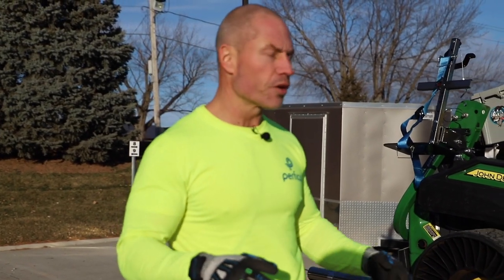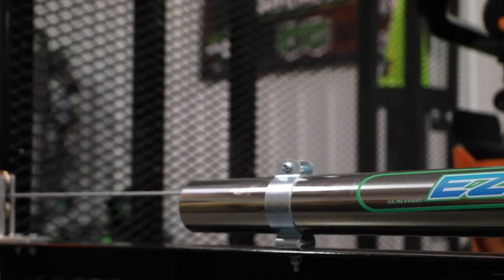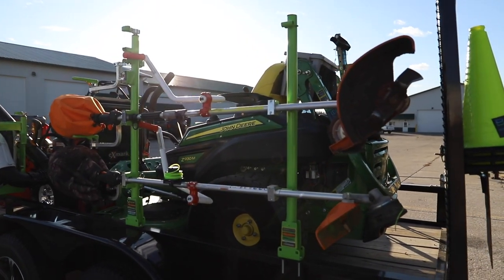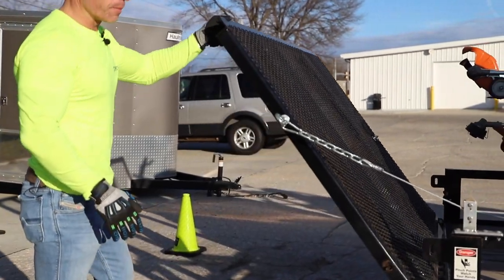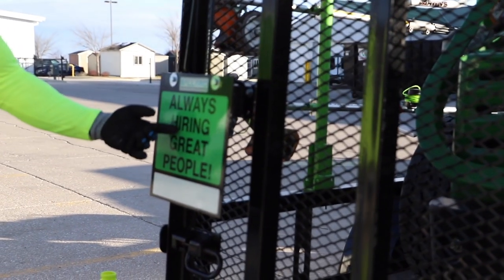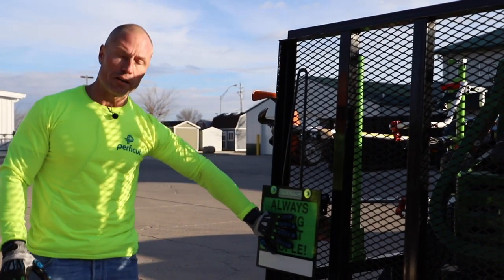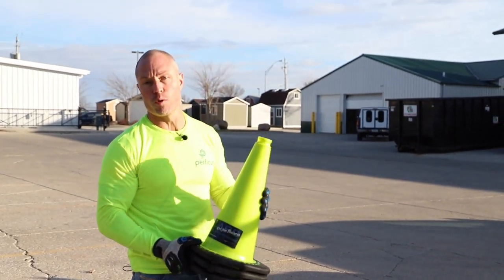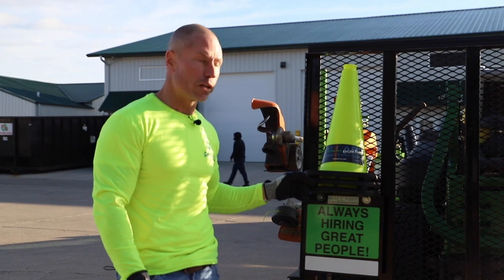Ballard Inc - EZ Gate & Cone Caddy, Trailer Accessory Must Haves!